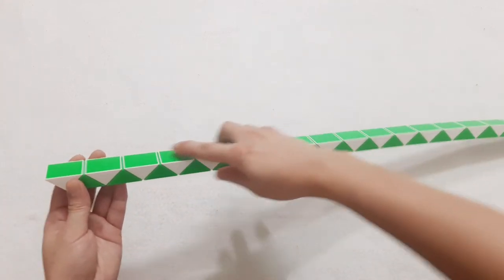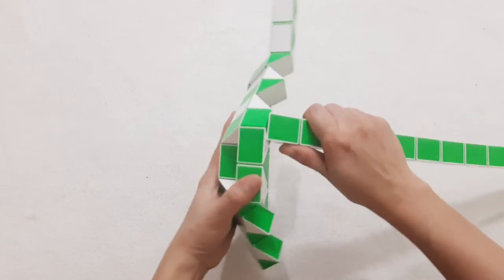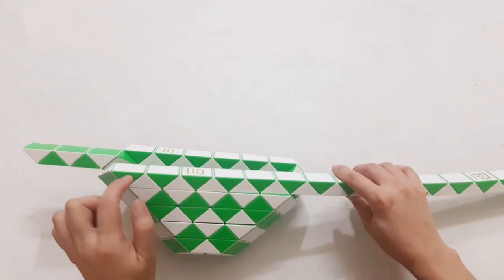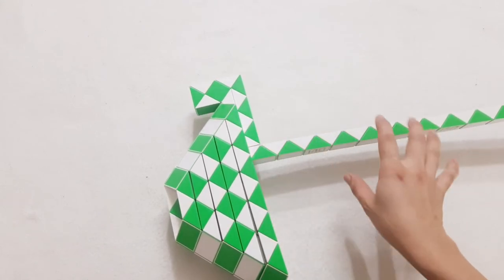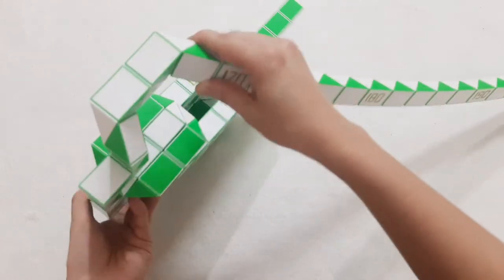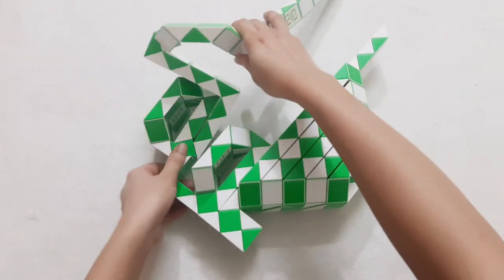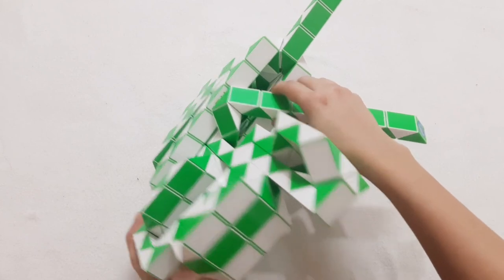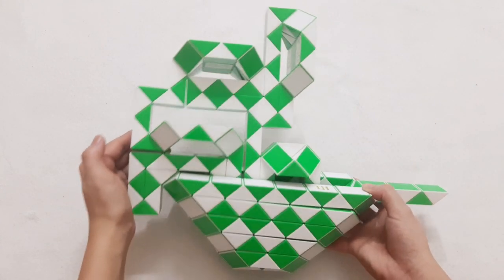Magic Snake Puzzle or Xếp Hình Rắn 240 Pieces - Schooner